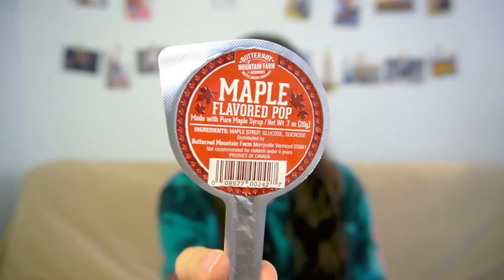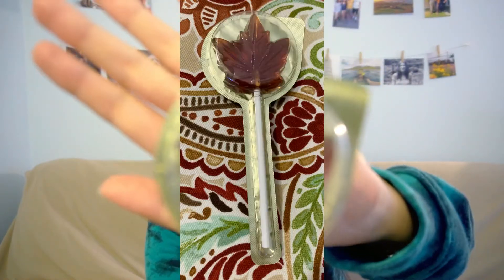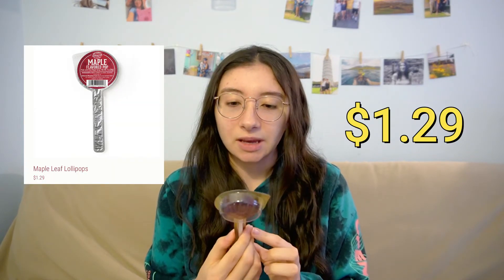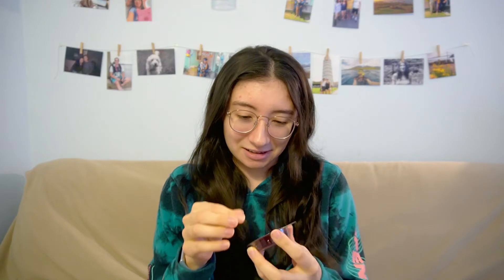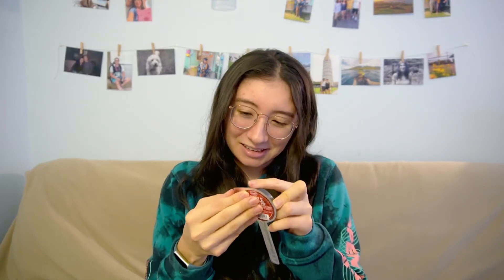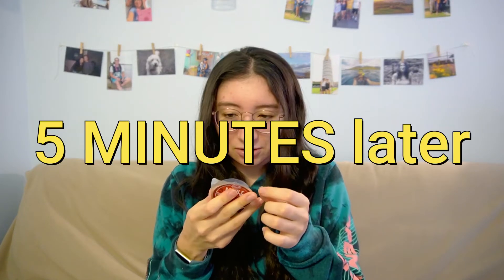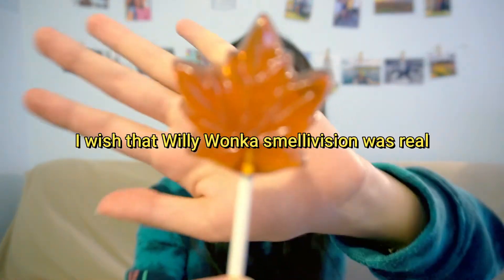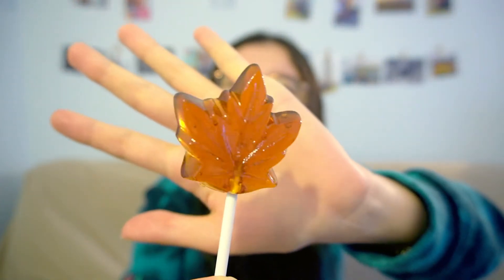Butternut Mountain Farm Maple Lollipop / Taste Test & Review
I don’t eat a lot of lollipops but I gave this one a try because of its unique flavor. I don’t like pumpkin spice flavor, which is popular during the fall time, so I was hoping to like this lollipop. Watch to find out if I did! It did smell just like a bottle of maple syrup.

NEW VIDEO(S) WHENEVER. (usually Sunday)

My poetry book

The equipment I use:
My Camera
SD Cards

Arianna ッ

p.s. Always read the ingredients before you eat a product in case the ingredients have changed and it no longer fits your dietary needs.